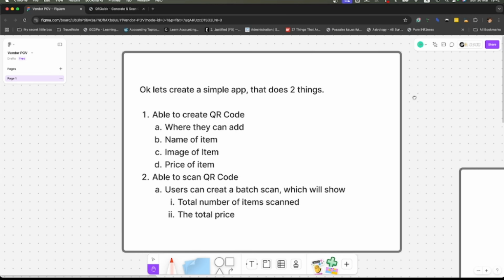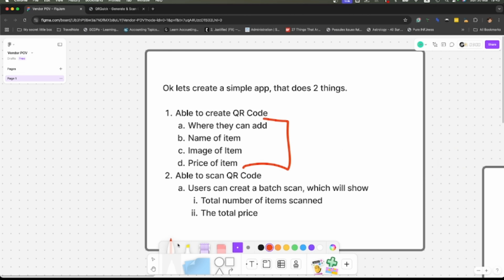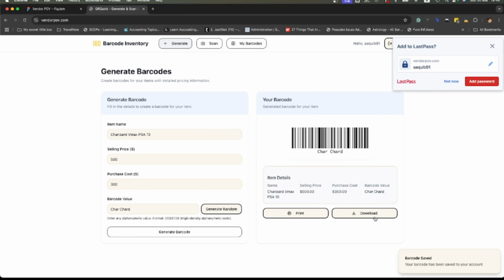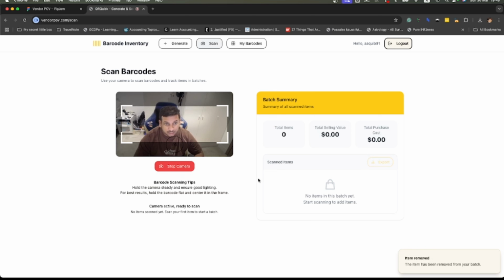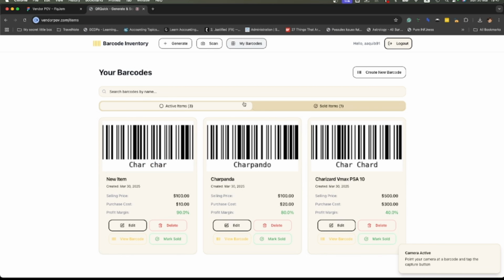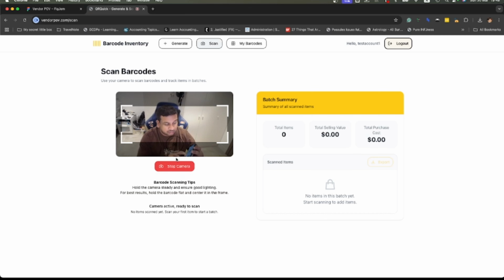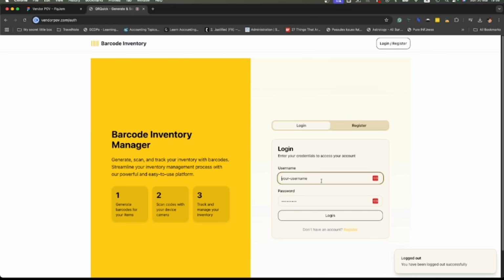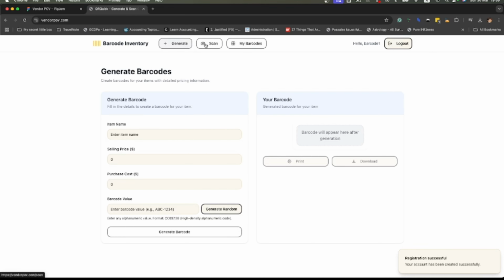Pokemon TCG Vendor App! Built in 3 hours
Built a fun little Pokémon Vendor TCG app over the weekend using @replit

Please leave comments about what you think! Thanks a ton!